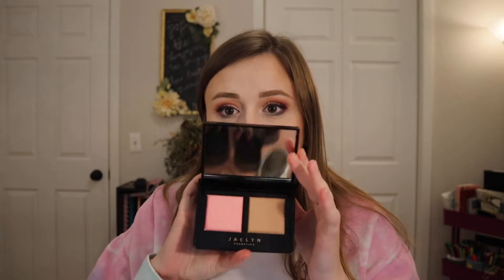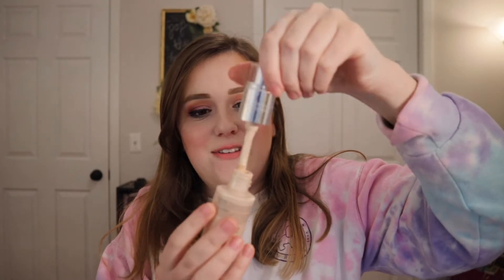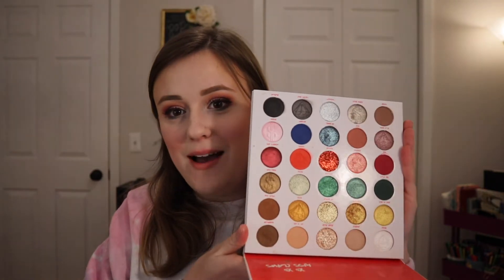NOVEMBER 2021 FAVORITES! | Beauty & Lifestyle!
Hi Everyone!
Today I’m sharing my favorite products from the past month! I can’t believe we’re already onto December! Tomorrow we start VLOGMAS! I can’t wait!

M A K E U P   W O R N:

FACE:
Milani Chill Out Soothing Primer
Ciate Everyday Vacay Coconut Setting Powder
Physicians Formula Butter Collection x Weylie Hoang
Colourpop x PowerPuff Girls Blush \\ Fighting Crime
Colourpop x Rudolph Super Shock Highlighter \\ Jingle Jingle Jingle

EYES:
Urban Decay Brow Blade \\ Brown Blade
Colourpop x Rudolph The Red Nosed Reindeer Eyeshadow Palette
BH Cosmetics Liquid Liner \\ Black

LIPS:
Colourpop x Rudolph The Red Nosed Reindeer Lippie Liner \\ Clarice
Colourpop x Rudolph The Red Nosed Reindeer Lipstick \\ Clarice
Colourpop x Rudolph The Red Nosed Reindeer Lux Lip Gloss \\ Dolly